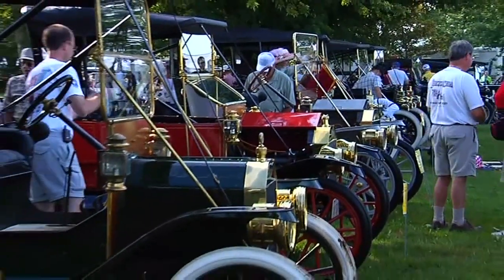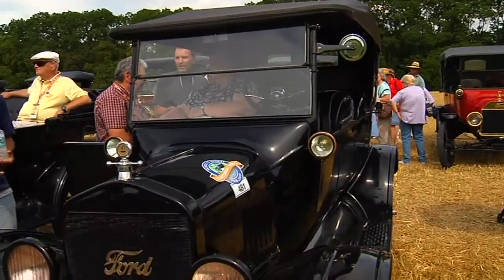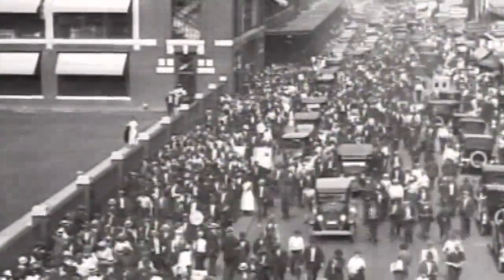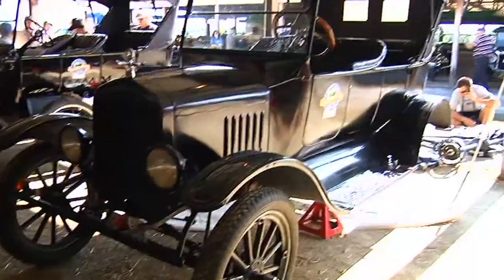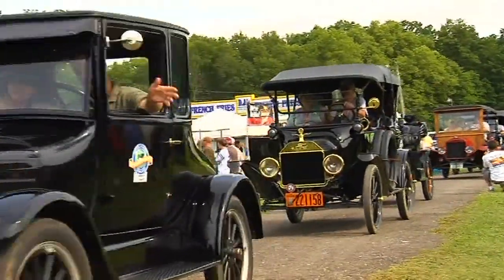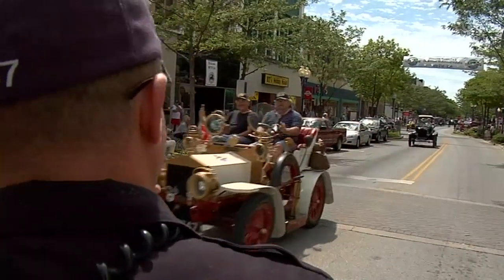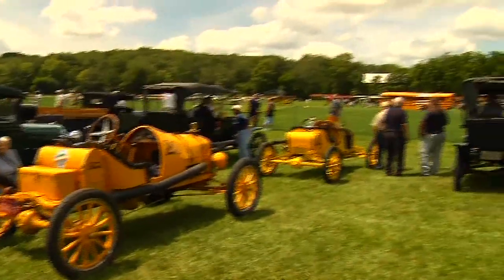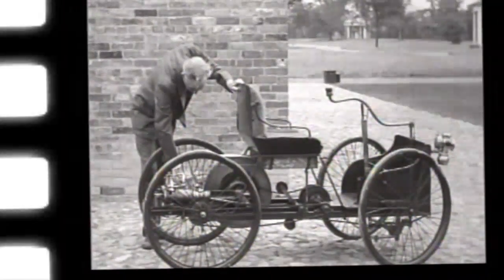AMERICA ON WHEELS: MODEL T 🌍 Full Exclusive Documentary Premiere 🌍 English HD 2024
🌍 Title: AMERICA ON WHEELS: MODEL T
🌍 Summary: America on Wheels: The Model T chronicles the 100-year anniversary celebration held in Richmond and Hagerstown, Indiana in 2008. The Model T is remembered as the car that single-handedly revolutionized transportation in this country in stories told by Model T enthusiasts and collectors from just down the road and from the farthest corners of America.

YOP: 2009
Director: Dan T. Hall
Writer: Marcia Ellett

🔴 Certificate: TV-MA

Every week a new breathtaking documentary about the most remote places in the world and their rarest animal inhabitants.

ATTENTION: All of the films uploaded are legally licensed, and we have the YouTube rights for specific territories.

Tags: sci-fi movies english best movies 2024 English "